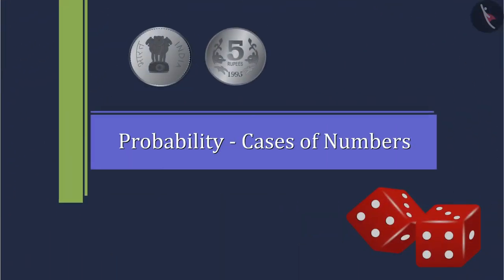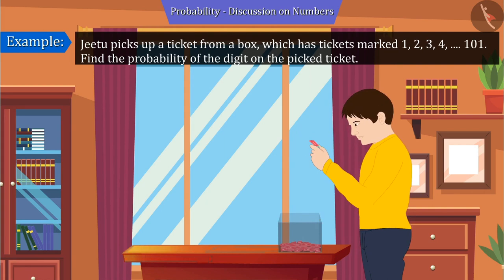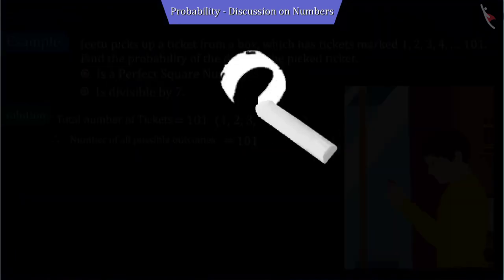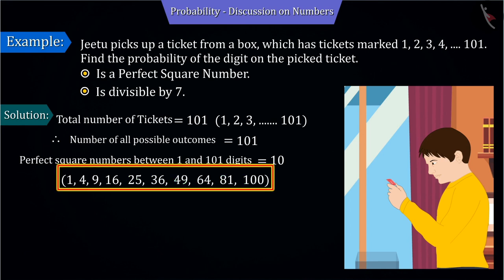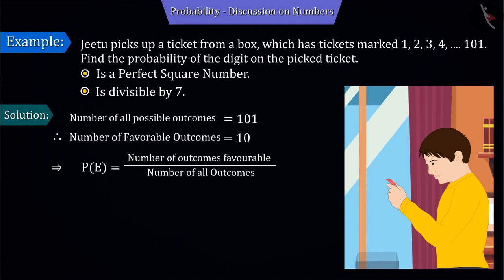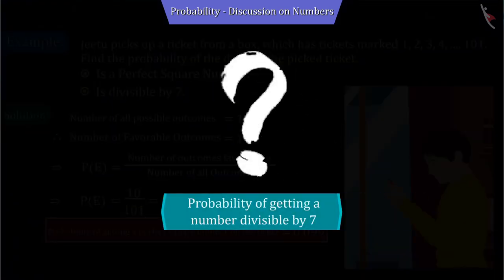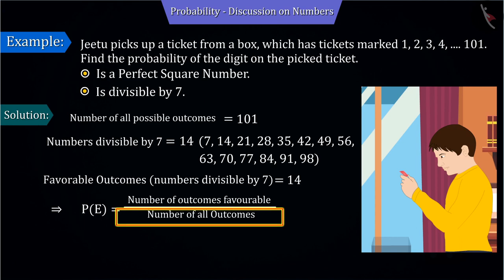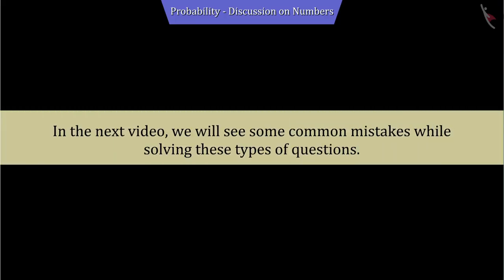Class 10 Maths Chapter 15 'Probability' (Part 12) cbse ncert